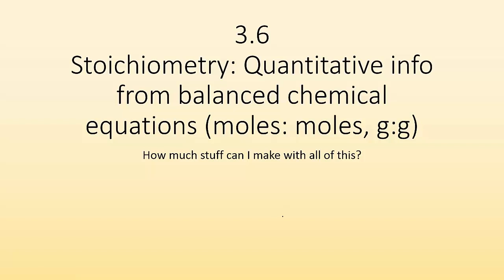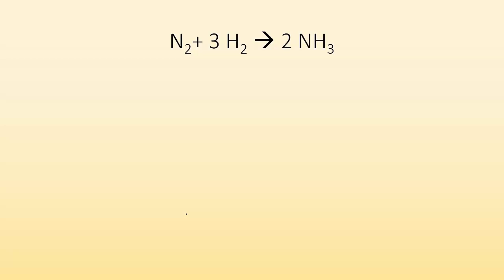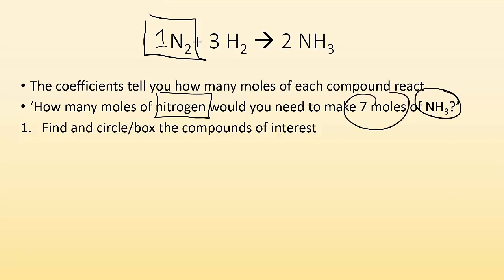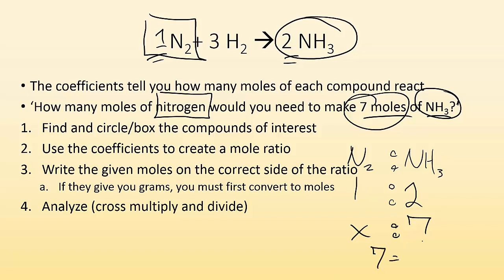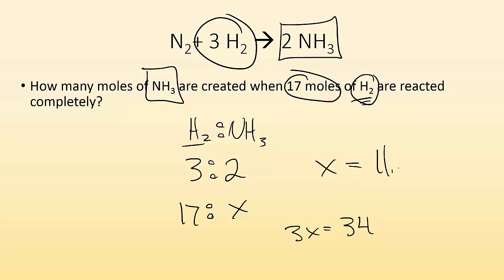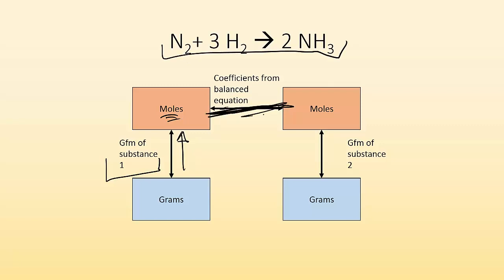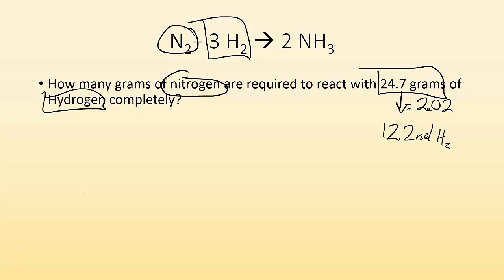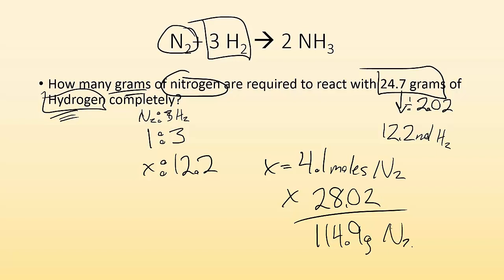3.6 Stoichiometry: grams to moles to moles to grams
Use balanced chemical equations for quantitative analysis. Basically, given X amount of moles or grams of a reactant, how many grams or moles of a product can you make?